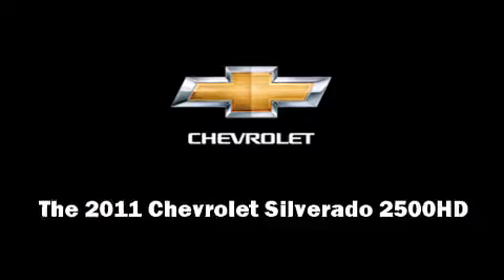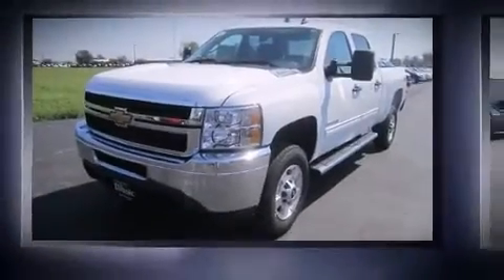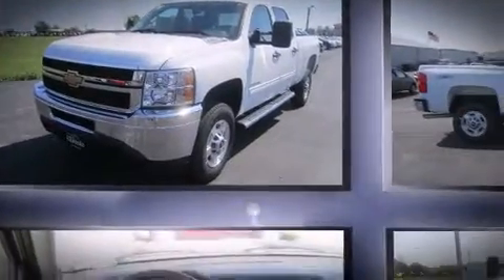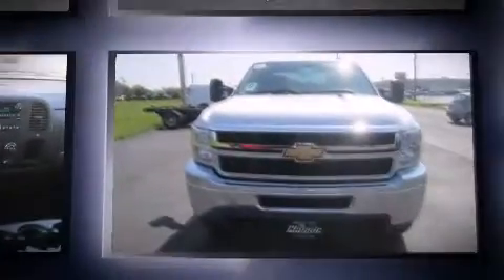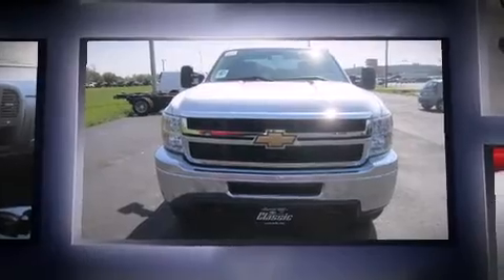2011 Chevrolet Silverado 2500HD LT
Come test drive this 2011 Chevrolet Silverado 2500HD. It features an automatic transmission, 4-wheel drive, and a powerful 8 cylinder engine. Top features include a split folding rear seat, delay-off headlights, front and rear reading lights, a tachometer, a rear step bumper, air conditioning, cruise control, and remote keyless entry. Chevrolet also prioritized safety and security with features such as: dual front impact airbags with occupant sensing airbag, traction control, a security system, onStar, and 4 wheel disc brakes with ABS. Brake assist technology provides extra pressure when applying the brakes. We know that you have high expectations, and we enjoy the challenge of meeting and exceeding them! Please don't hesitate to give us a call.